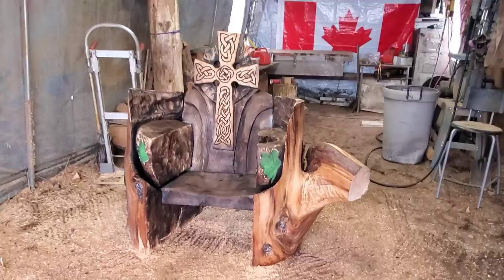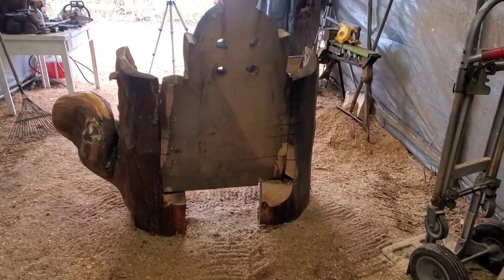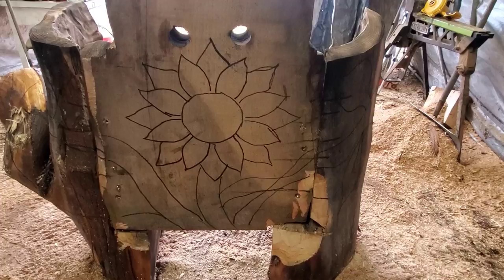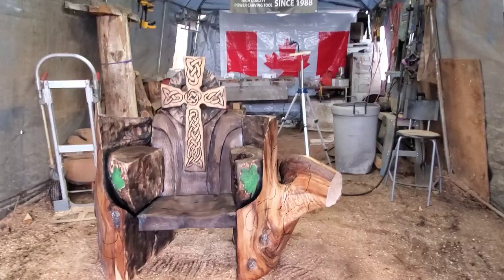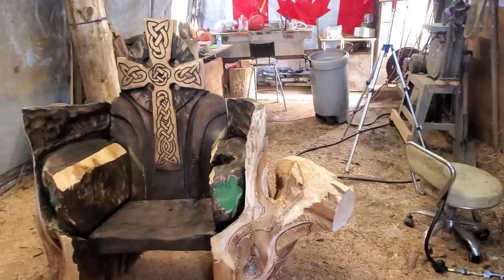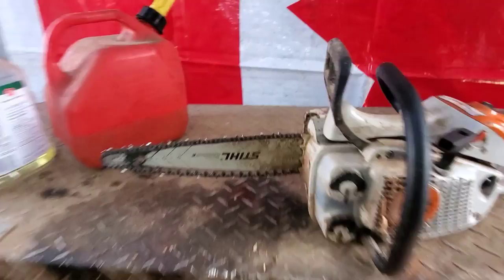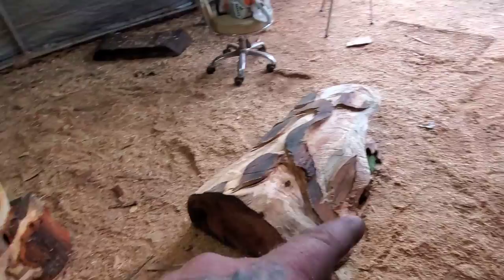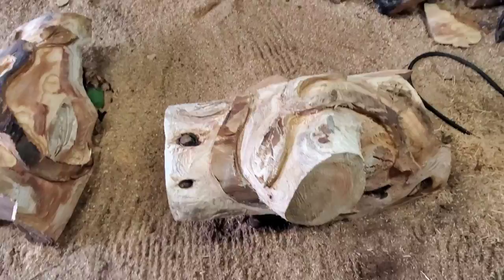Carving a Irish Celtic Throne Chair With a Chainsaw on Western Red Cedar. #5 Outside Cuts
In this video I cut vines and Leaves into the outside of the Irish Celtic throne using a chainsaw.
Then wood burn it and will let sit for a few day to let the out side wood dry out a bit. #5